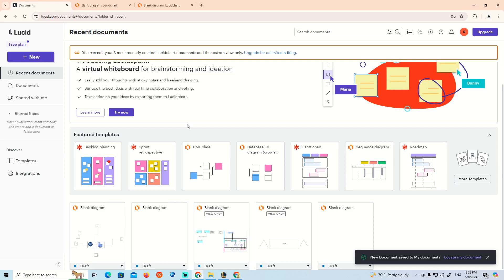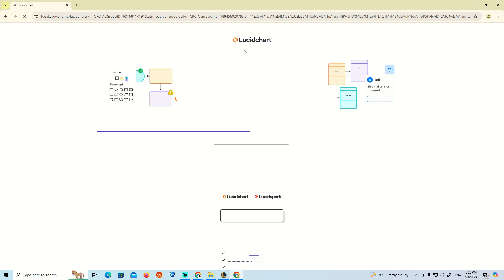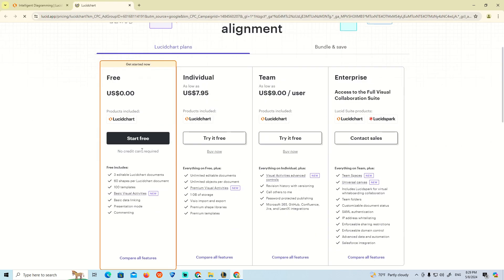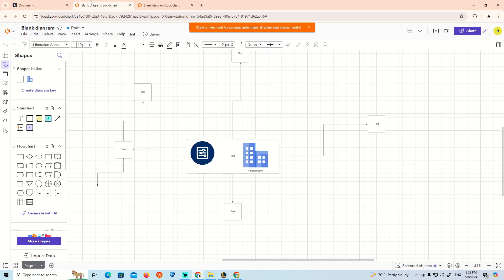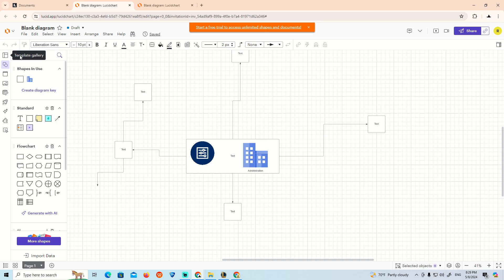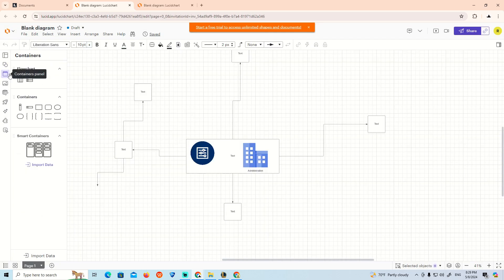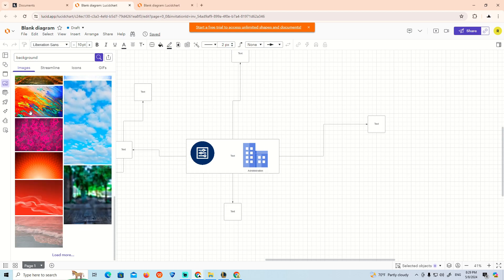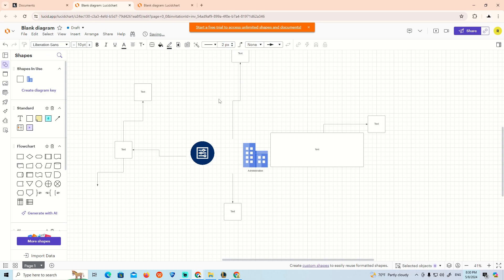How to Add Background Color on Lucidchart